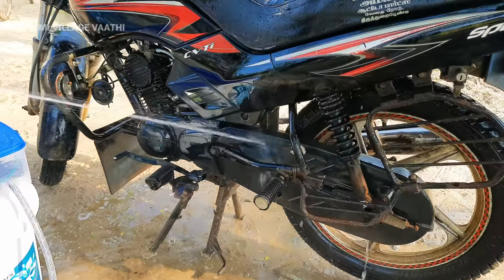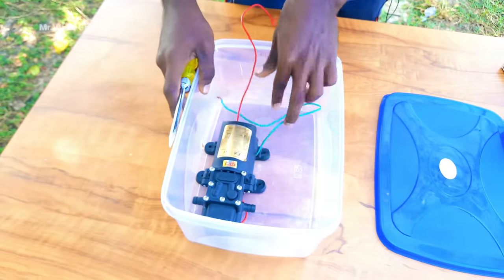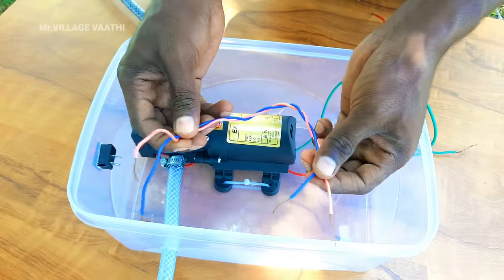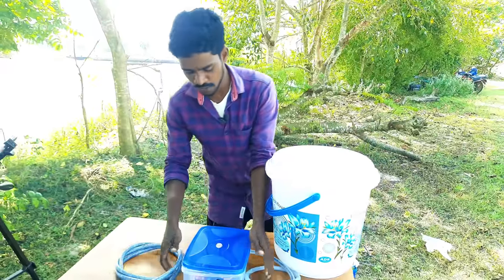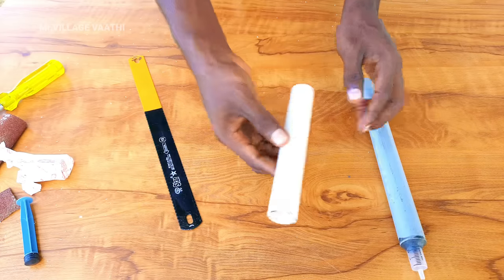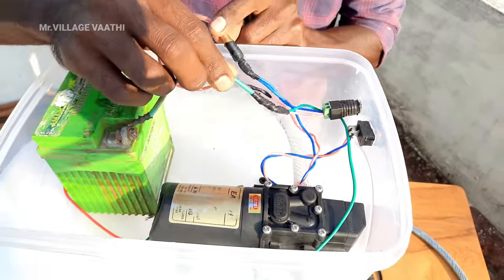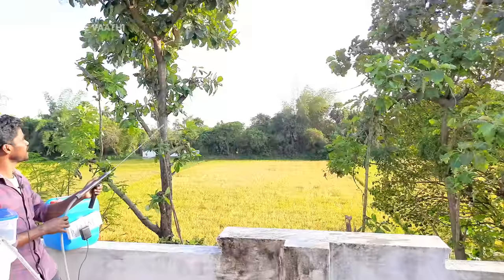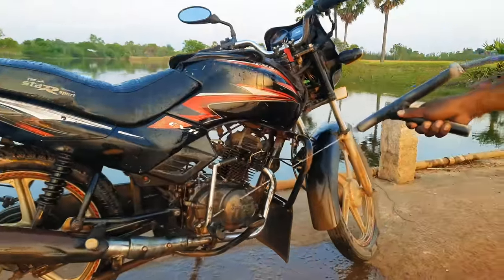High Pressure BIKE/CAR Washer|தெறிக்க விடும்|How to Make Portable Car Washer | Mr.Village Vaathi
In this video making portable bike /car washer at home.